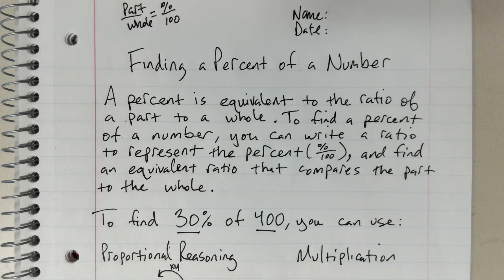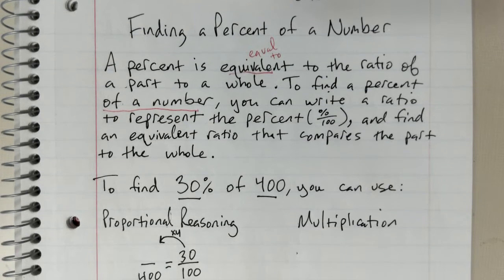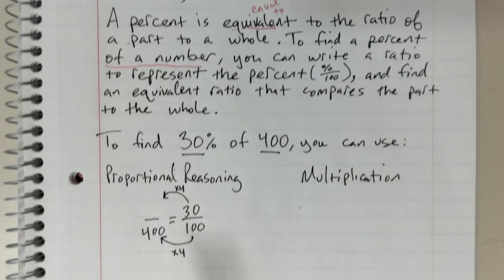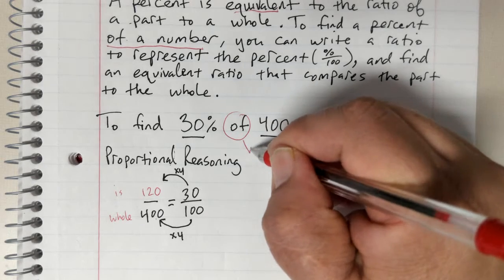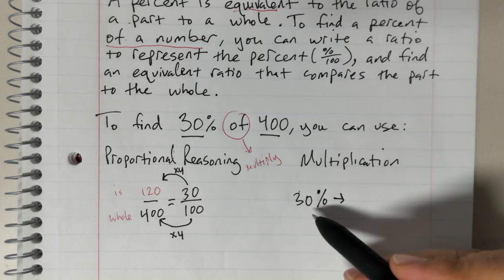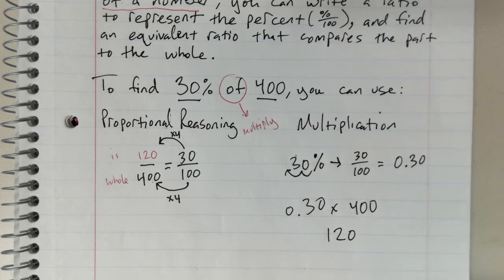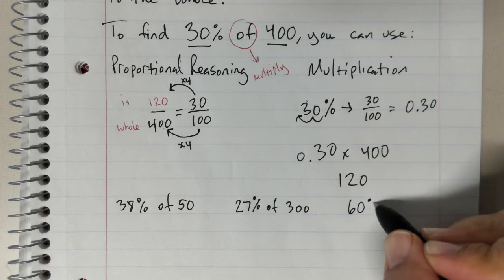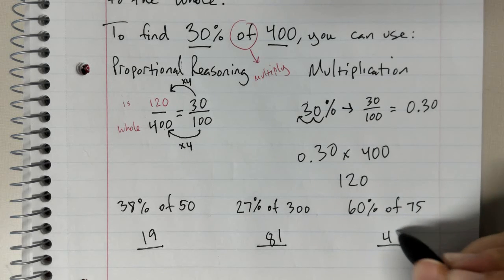Finding a percent of a number